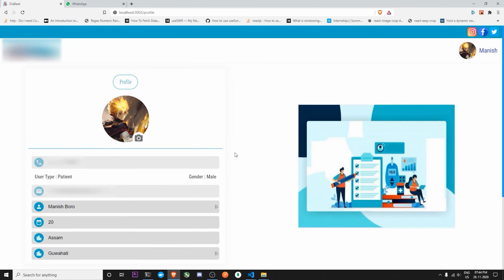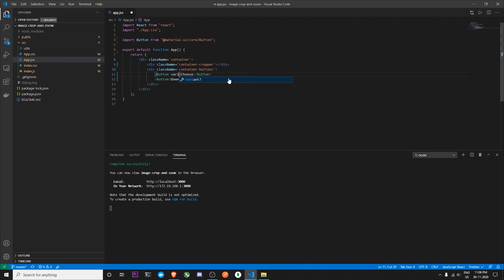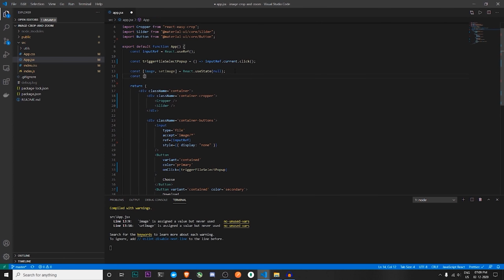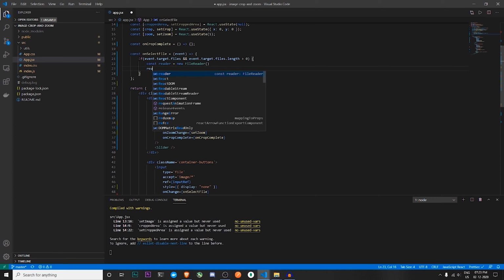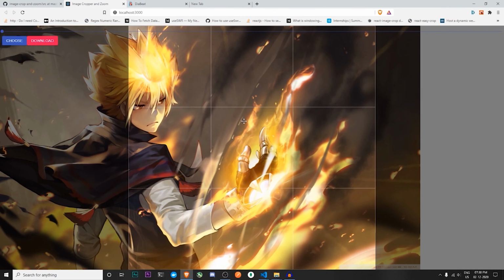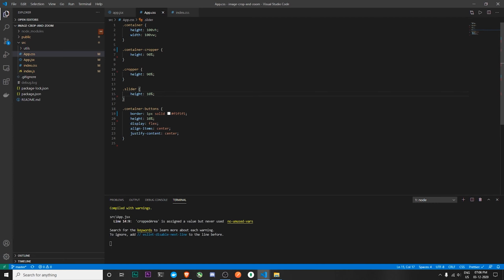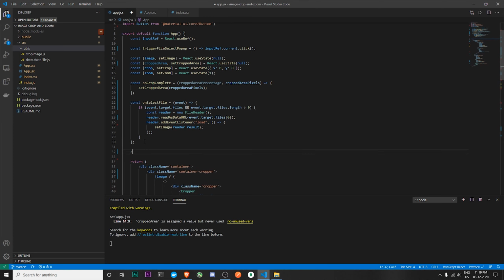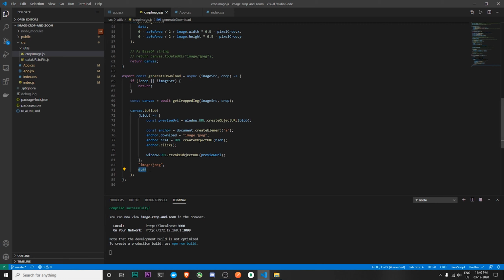Crop, Zoom and Download images in React using react-easy-crop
So the image cropper that I am gonna show you guys how you can make is this. This is my current profile picture and when I click on choose and suppose let me select this image, well that's me of course. So as you can see when I have selected a new image a zoom bar appears. The use of the zoom bar is to just zoom the image and when the editing is done i can just click on change to upload the image to the s3 bucket

Graphic Card : GALAX RTX 2060
RAM : HyperX Fury 8GB 3200MHz * 2
Processor : Ryzen 5 3600
CPU Cooler : CoolerMaster H410R
Motherboard : MSI B450 Tomahawk Max